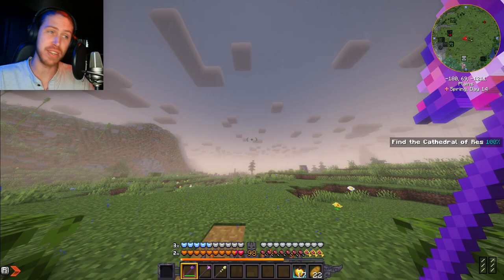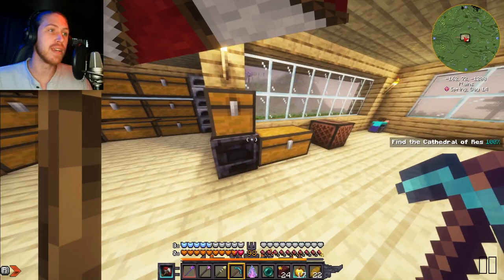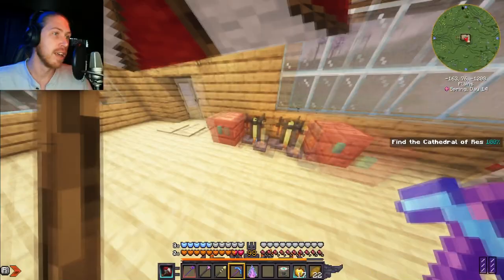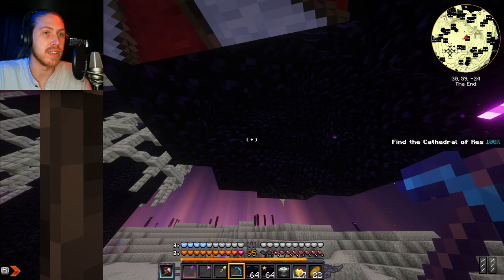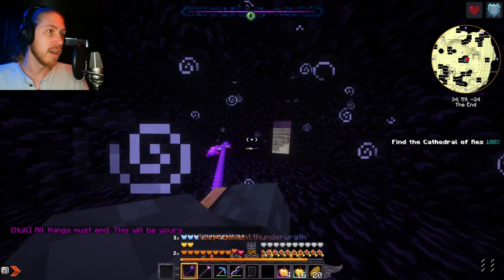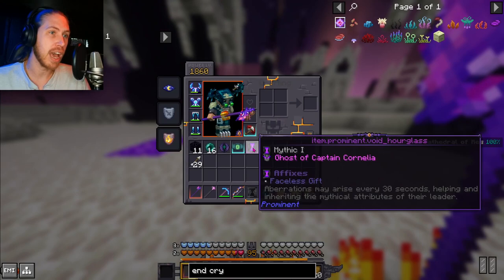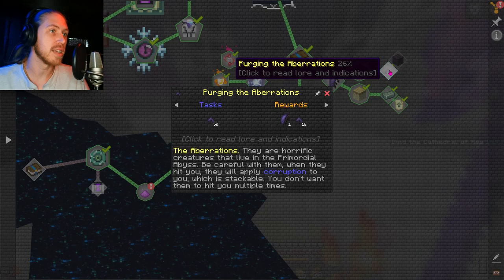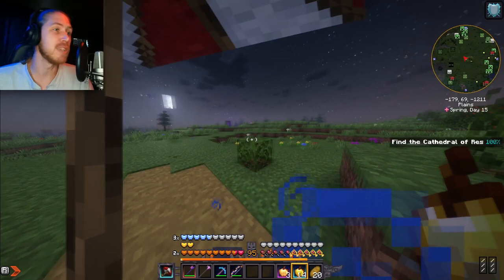Defeating NULL - The Final BOSS! - Prominence 2 Void's Invasion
Witness the epic conclusion to our Prominence 2 Void's Invasion journey as we face off against the ultimate boss: Null. With determination and skill, I take on this formidable adversary and emerge victorious with ease. Join me in this thrilling finale episode as we showcase our mastery and triumph over the forces of darkness that have threatened our world. Don't miss out on the excitement as we bring our adventure to a thrilling close and emerge victorious in our quest!